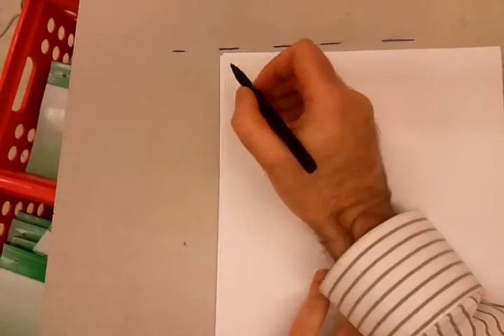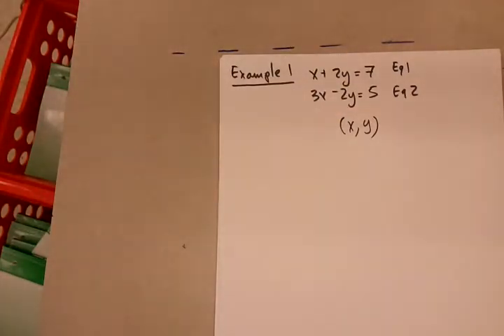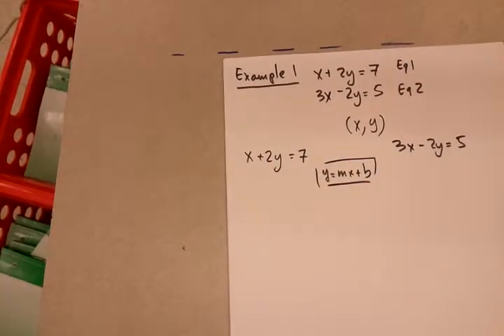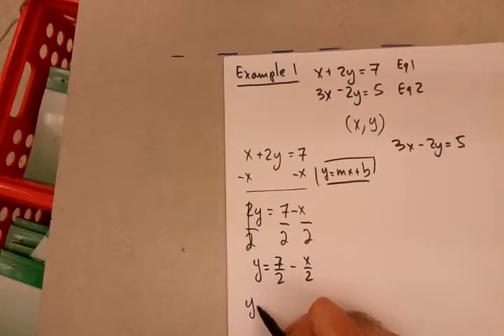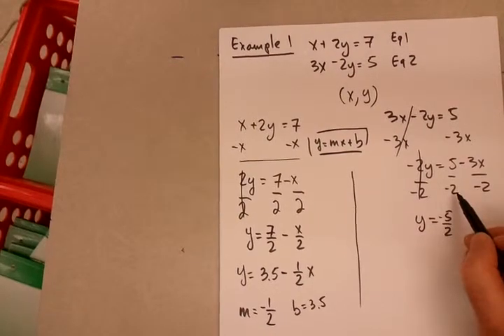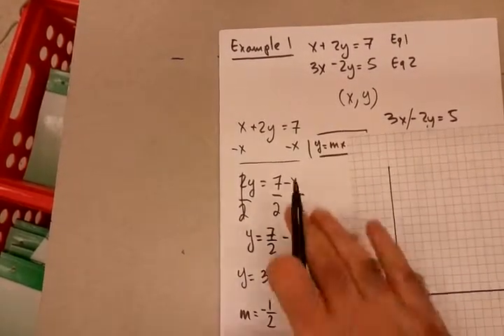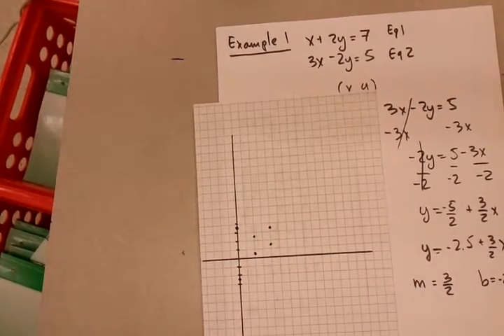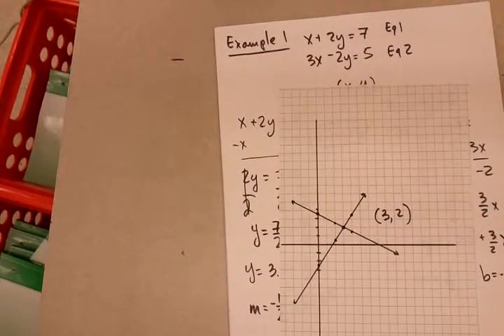Algebra 1 - 7.1 Notes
Brief overview of section of chapter 7 (this is meant to compliment the book/my power point notes, not replace them!).